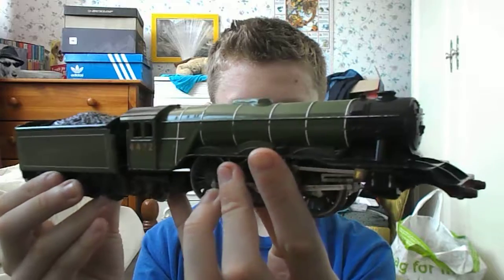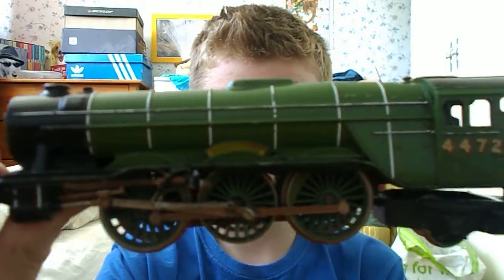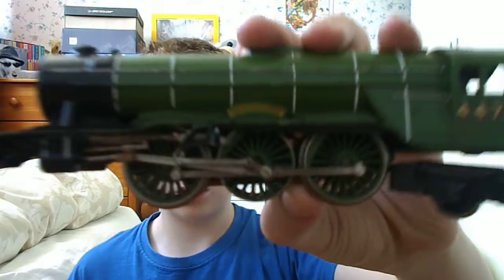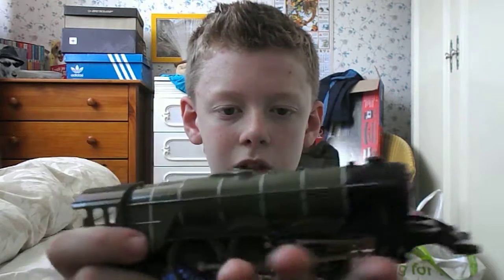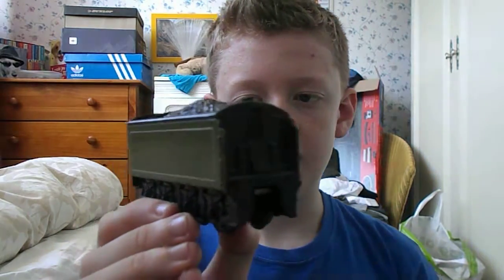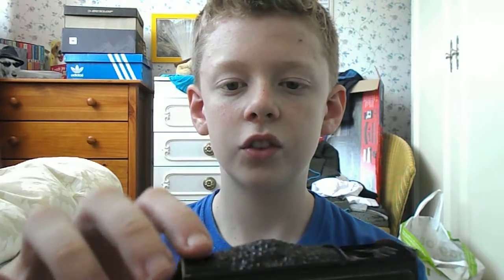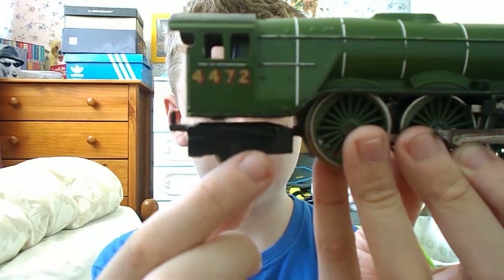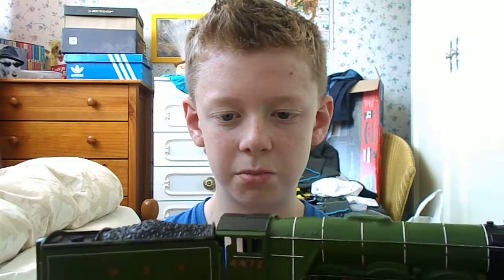Review On The LNER A3 Flying Scotsman 4472 In Apple Green PT1